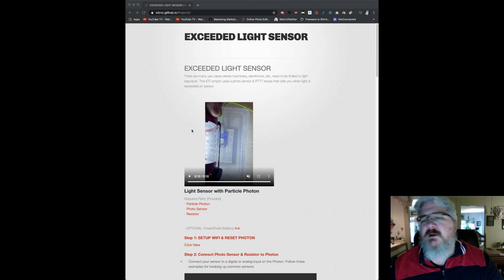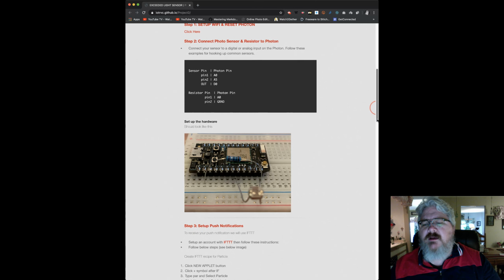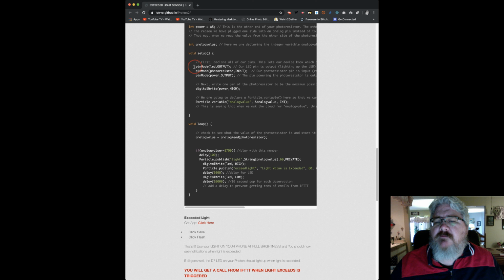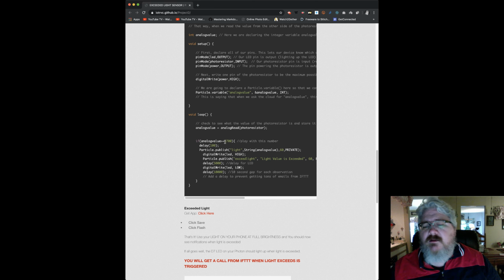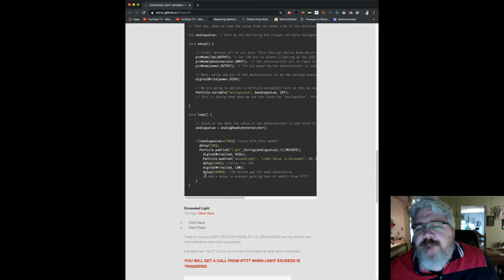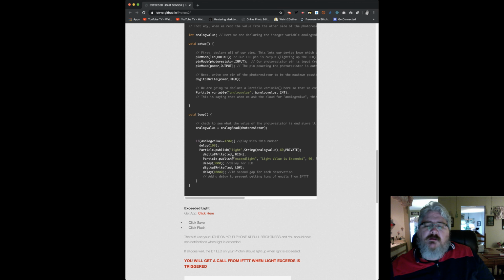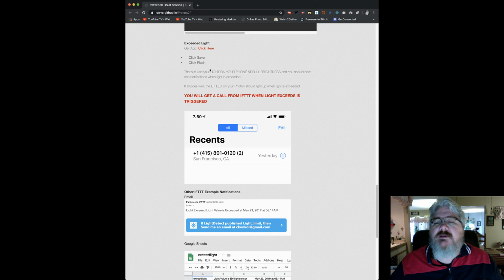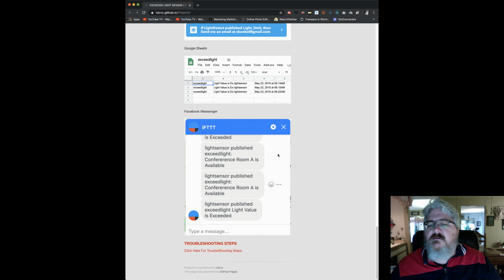INTRO: RVCIOT Exceeded Light Sensor Intro